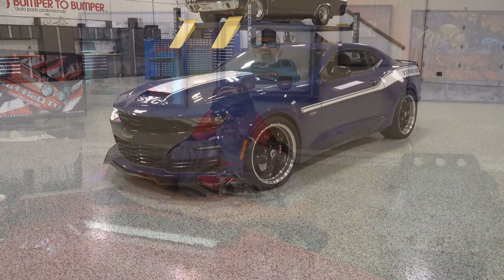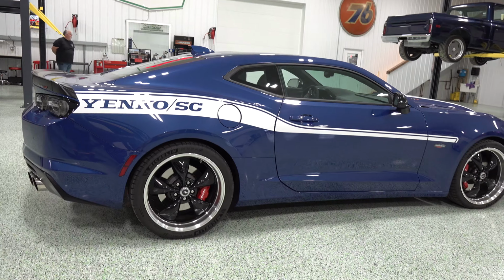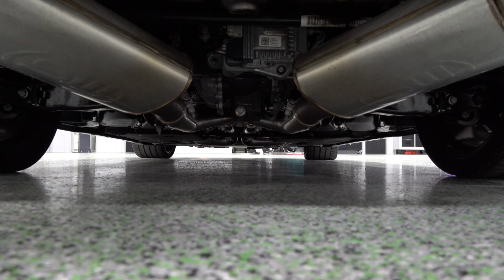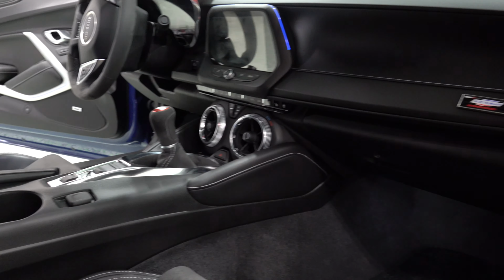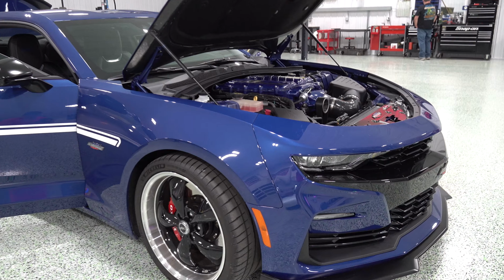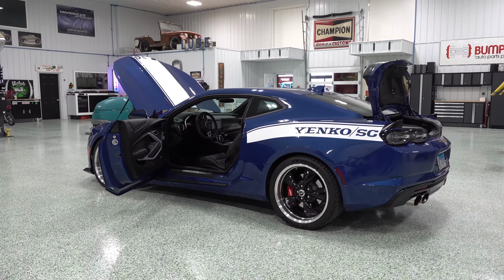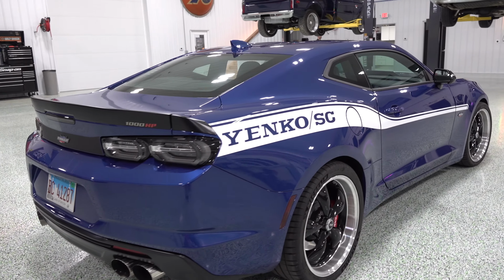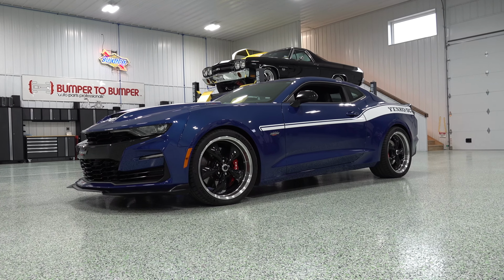2019 Yenko S/C Chevrolet Camaro 1000HP Nichols Paint and Fab Open House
In this video from the Nichols Paint and Fab Open House in Watseka IL, I had the opportunity to check out this 2016 Yenko S/C Chevrolet Camaro...This car has a package added to a Stock Chevrolet Camaro and comes in two options...Stage One is 835 HP...And the Stage two is 1000 HP and depending on what Stage You want, Dictates what Chevrolet Camaro You would need to provide...The Stage 1 is built on the 1SS or 2SS Chevrolet Camaro and the Stage 2 a 1LE Chevrolet Camaro...They made 50 total...25 Stage 1's and 25 Stage 2's, This one is #21 of #25 Stage 2's...It's covered in a medium blue paint with white Yenko S/C graphics..The wheels are 20"..Black center with a stainless lip...This denotes the Stage 2...The Stage 1 have the same wheel with a gunmetal colored center...The interior is pretty much stock, with some Yenko badging to let You know what You're riding in from the inside...Under the custom Carbon Fiber hood of this 2019 Yenko S/C Chevrolet Camaro is where the money is spent...As I explain in the video...It's all custom...The builders of this car let Chevrolet do the suspension and brakes...That's the difference in the Chevrolet Camaro that is provided...Don Yenko S/C built some of the meanest street cars back in the day. If He where alive, I think He would still be building cool hot rods...It's cool to see someone keeping that dream alive...A 2019 Yenko S/C Chevrolet Camaro from the Nichols Paint and Fab Open House..Check it out!!!

Coolest Cars On The Web!!! Coolest Trucks On The Web!!!